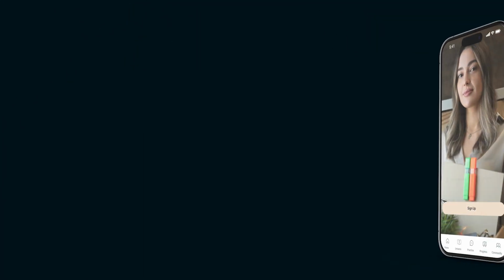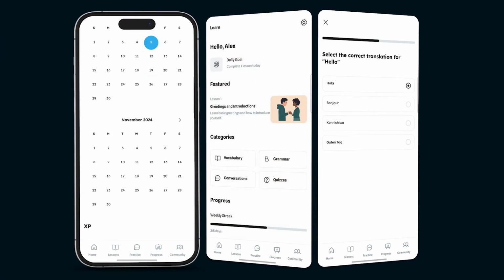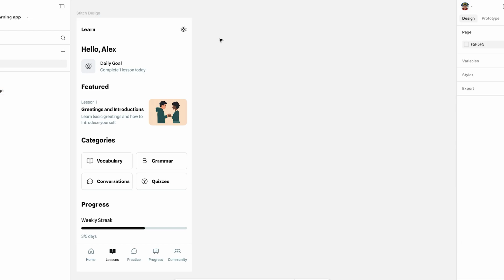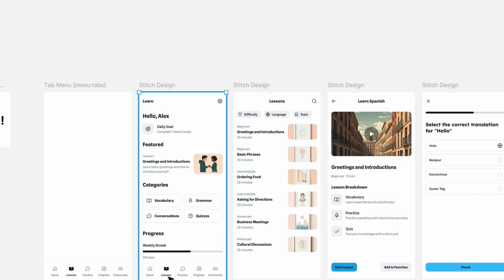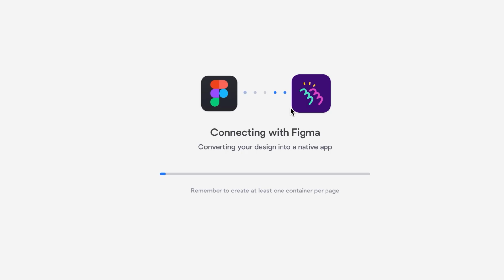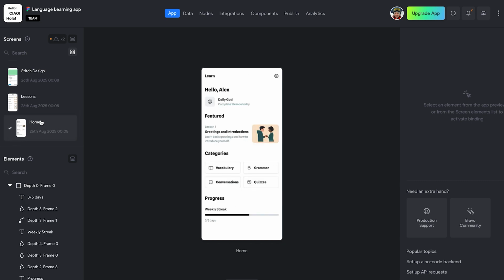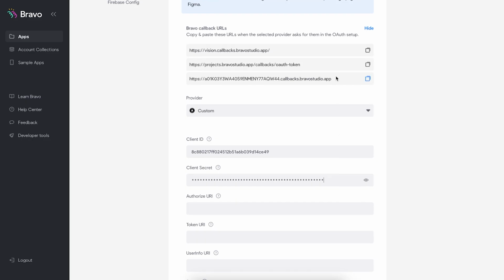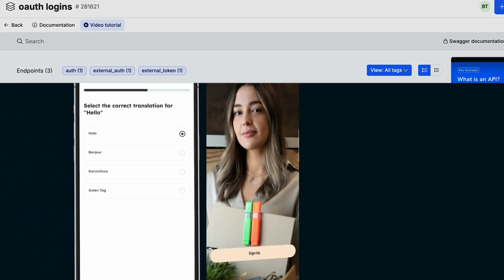Build a Language Learning Mobile App - Mobile App Builder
Want to turn your language lessons, vocabulary drills, and practice exercises into a real mobile app? Without hiring developers or writing a single line of code? 🌍📱

In this video, we’ll show you how we built a fully functional Language Learning App in just a few hours using:

🔹 Stitch by Google – AI-powered app UI design
🔹 Figma – Customize your app design
🔹 Bravo Studio – Build real iOS & Android apps (no code!)
🔹 Xano + Kinde – Backend & secure login
🔹 RevenueCat – Optional monetization with in-app subscriptions

✅ Design a complete app UI in seconds with AI
✅ Customize and structure it in Figma with Bravo tags
✅ Add video lessons, vocabulary practice, and quizzes
✅ Secure your content with user authentication
✅ Publish your app to iOS & Android — without coding!

Whether you’re a language tutor, online teacher, or content creator, this is the fastest way to create a language learning app your students will love.

(Offer valid until August 31, 2025)
Includes: Up to 100 screens, RevenueCat integration, and more.